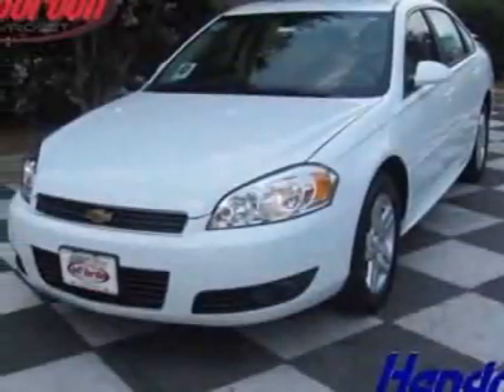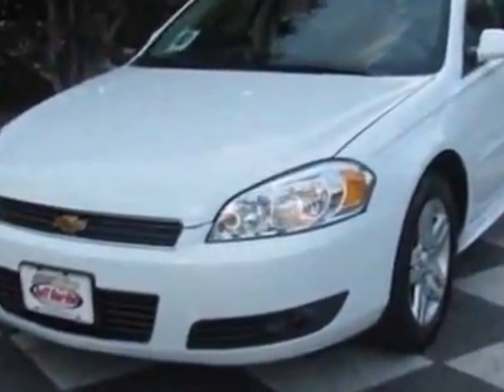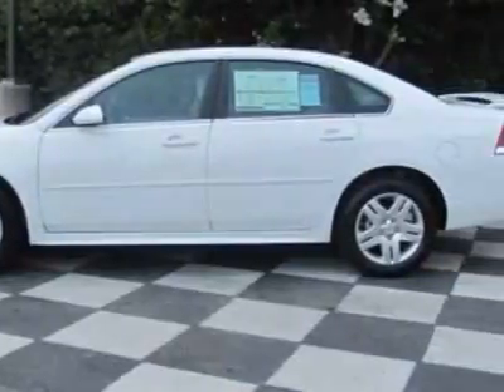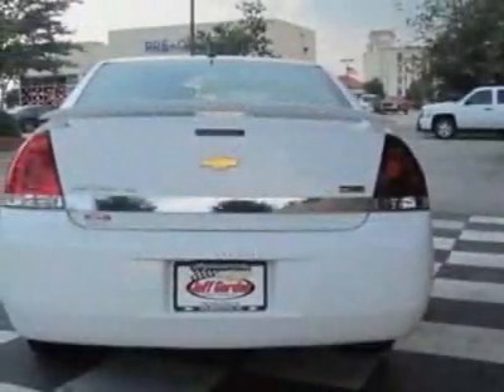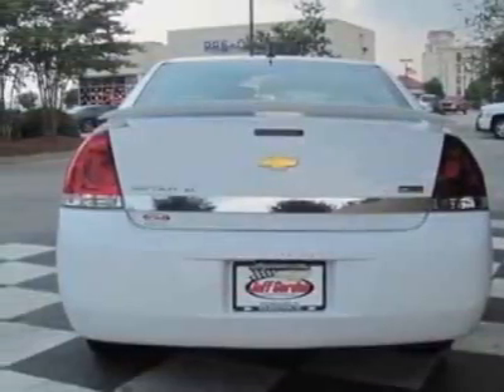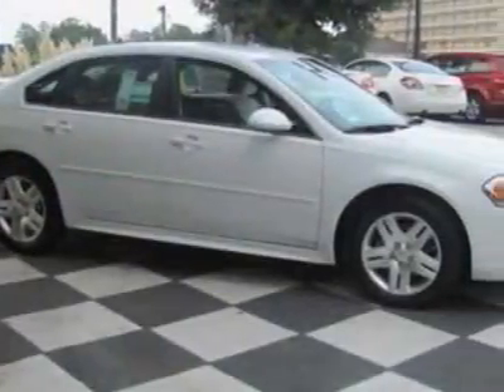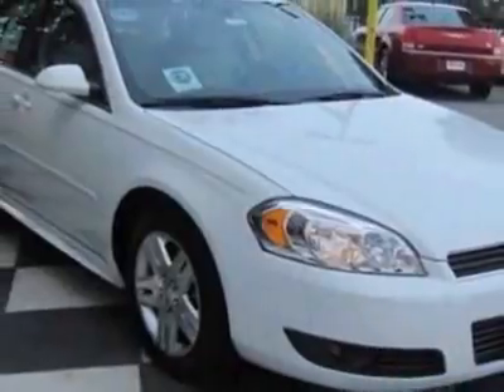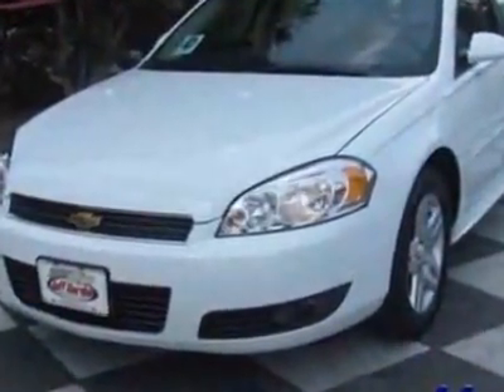2011 Chevrolet Impala 4dr Sdn LT Retail Sedan - Wilmington, NC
Jeff Gordon Chevrolet, Wilmington, NC - Chevrolet Impala LT